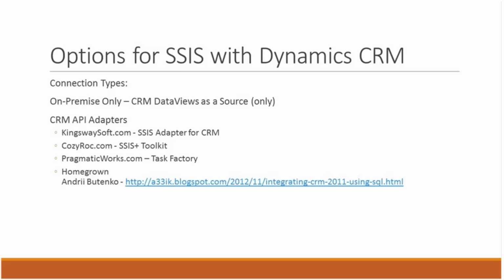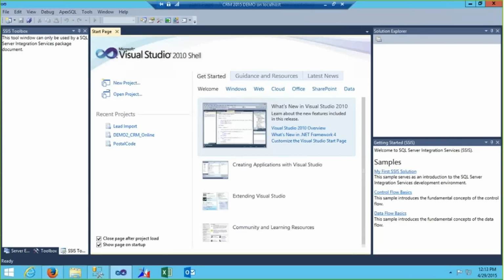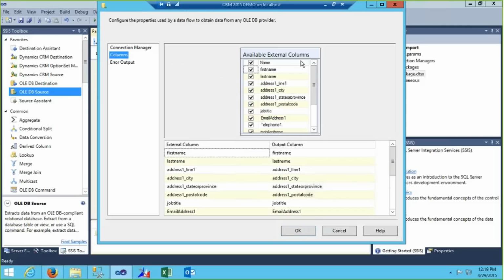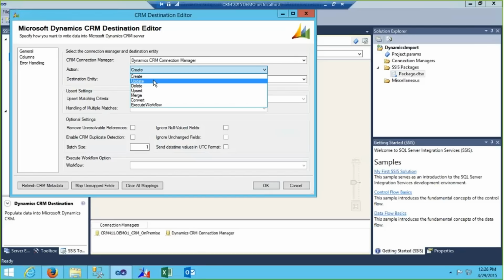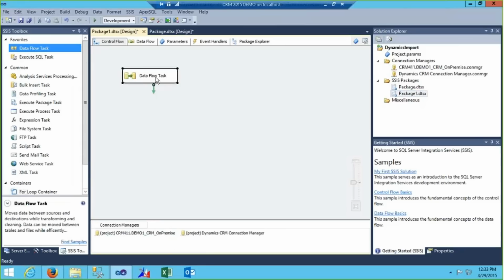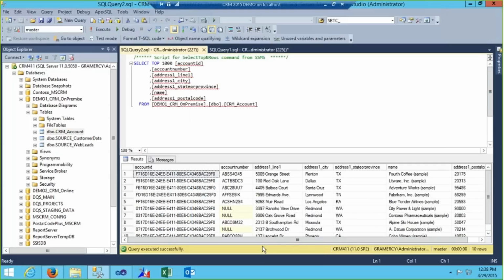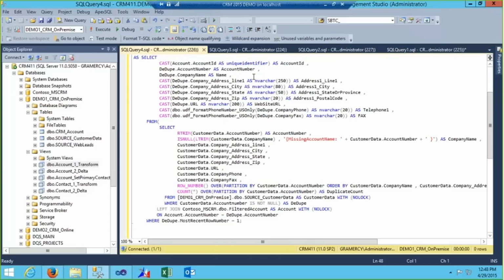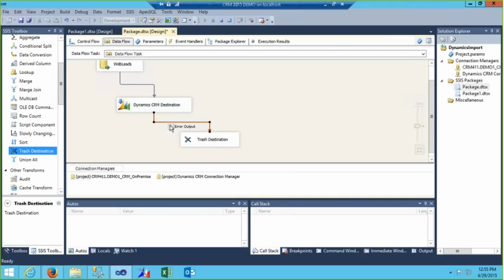Quick Start Guide to CRM Data Migration using SQL Server SSIS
If you're unfamiliar with it, SSIS can initially seem intimidating. A quick start approach can get you up and running - without the 700-page manual.

See how practical data migration, beyond what you could accomplish using the Microsoft Dynamics CRM Data Import Wizard, can be accomplished quickly with the right guide and tools from SQL Server SSIS.